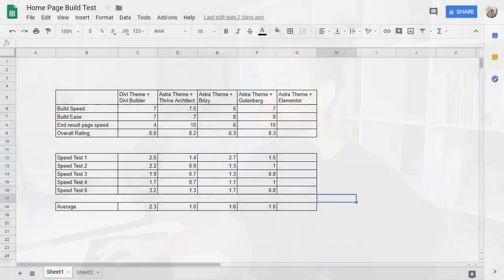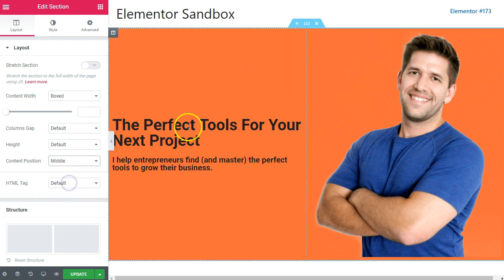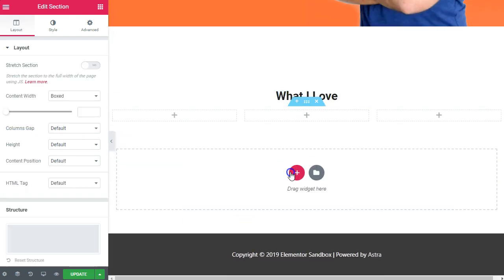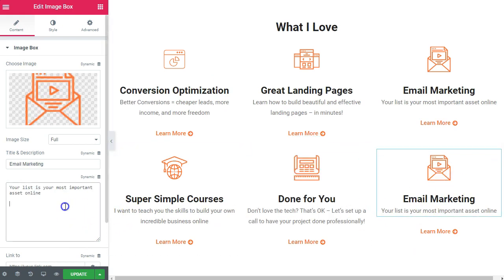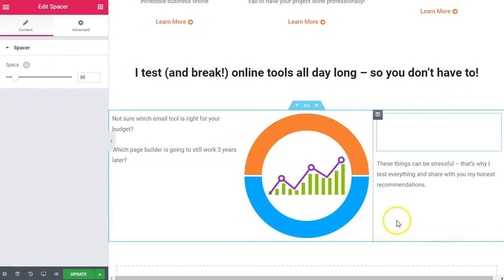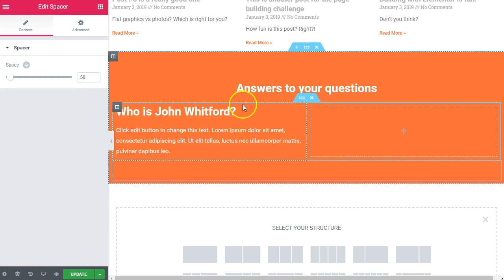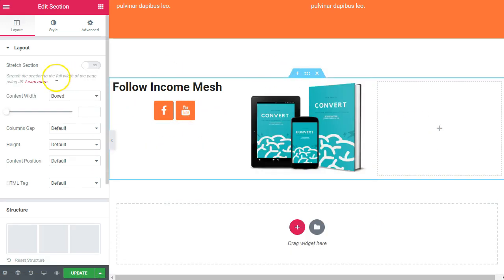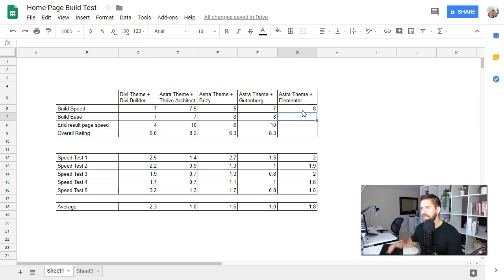Elementor Wordpress Tutorial - Home Page Build Challenge - Better than Brizy + Divi + Gutenberg?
Elementor is one of the most popular page builders on the market, but with the rise of Gutenberg - has its reign come to an end?

In this video, I am going to build a home page step by step with you and compare the build experience and resulting page performance against all the best performers in the page builder space:

Watch till the end to see if Elementor deserves to be at the top of the pack in 2019, or if it is time to move on to the next major page builder in the category.

If you want to master the brand new Gutenberg editing experience, check out my brand new course